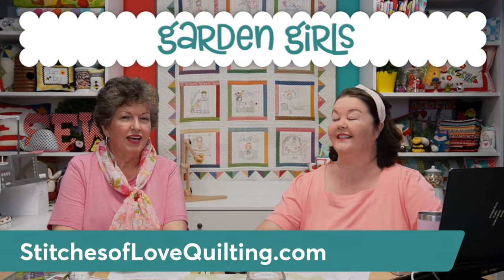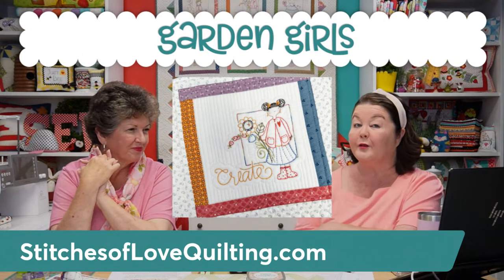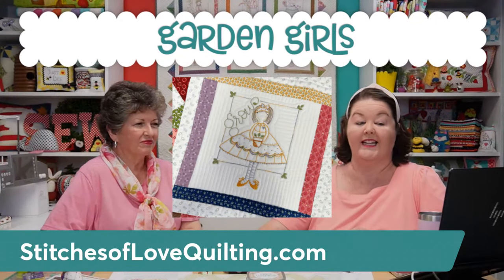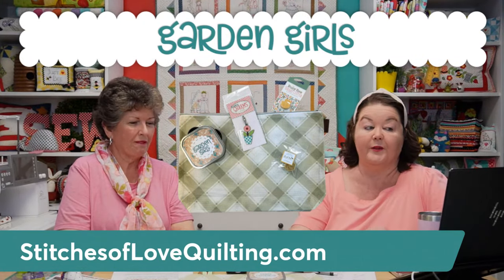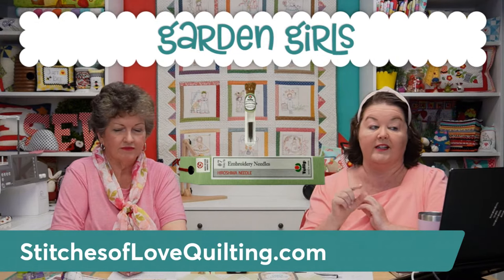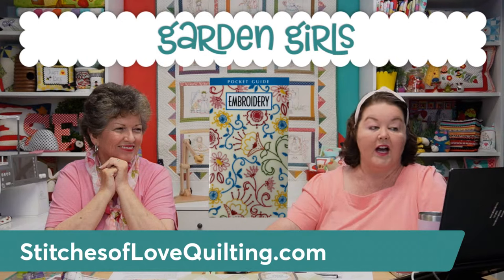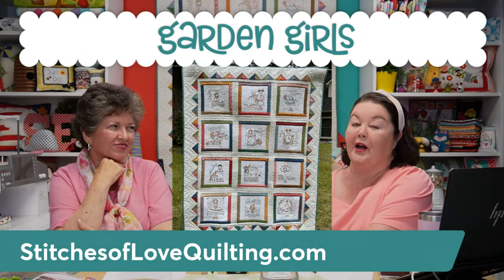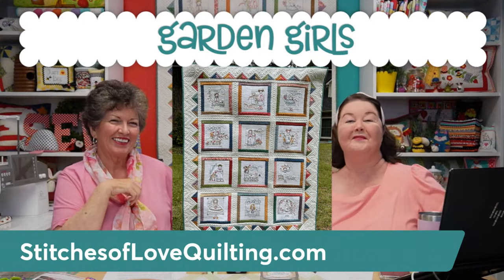Garden Girls Live Launch Party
Join Julie and Brittany as they debut the brand new hand embroidery quilt, Garden Girls!

You will get to see the gorgeous quilt, hear all the details of the new block of the month experience, and more!

Learn more about the Garden Girls Hand Embroidery Block of the Month Experience

And here are all the amazing notions you'll love to have for the Garden Girls